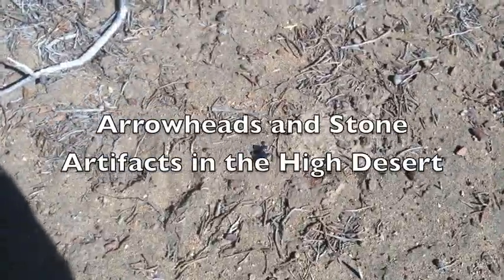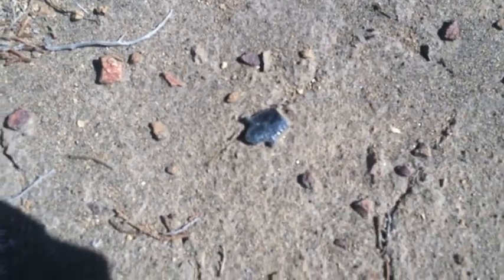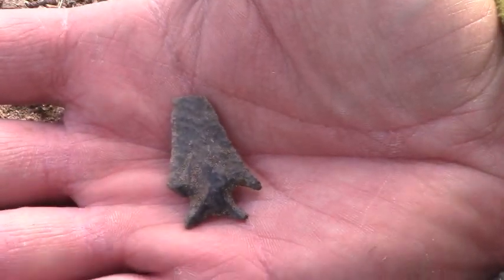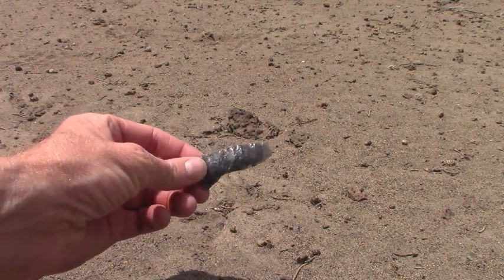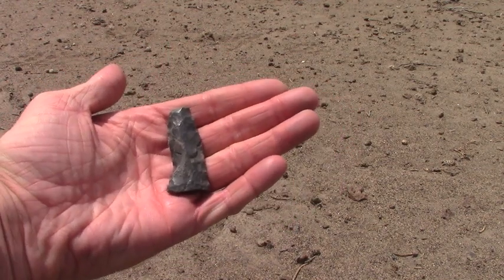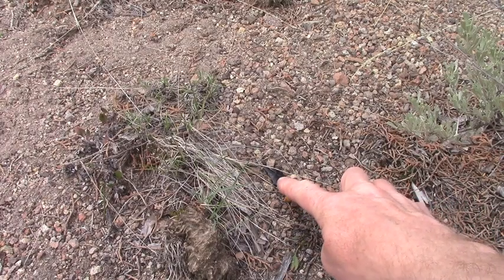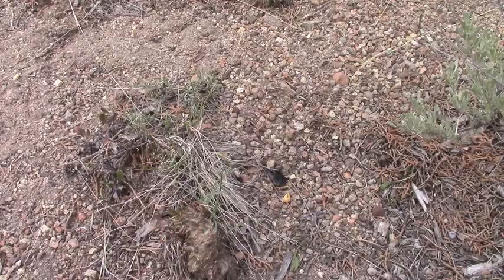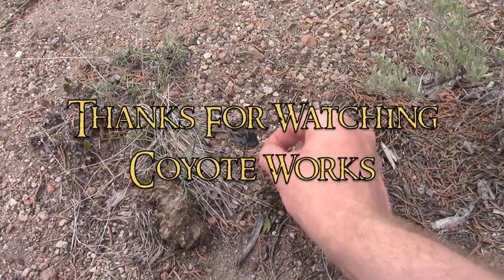Finding Arrowheads and Stone Artifacts in the Desert - Original Bushcraft Tools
I find a lot of arrowheads and stone artifacts during my time in the desert country around my home.  Most of the time I don't even pick them up.  Sometimes if I'm on one of the large ranches I hike not, and I find a perfect one, I will keep it.  But the ones on public land, and the broken ones I just leave lie.

But I think arrowheads and other artifacts tell a cool story of the past.  I like to think about the men of old doing some of the same bushcraft tasks as I do today, but with those stone tools I find lying around the desert.